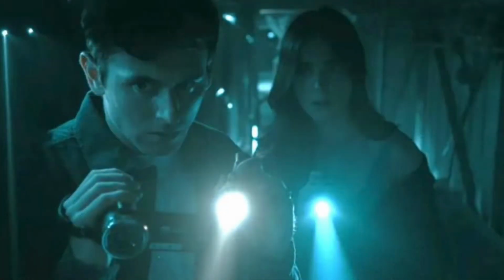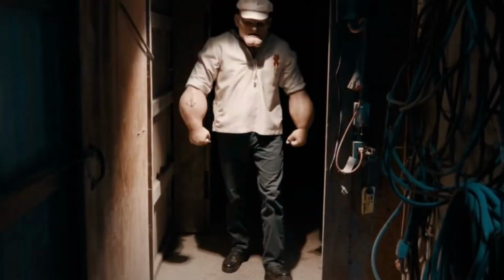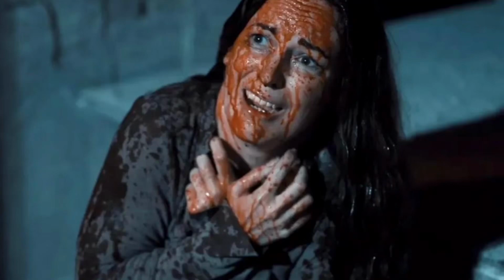Popeye the Slayer Man (2025) GENUINELY Surprised me! - Movie Review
In today’s movie review, I’m talking the latest public domain to get a horror movie and that is called, Popeye the Slayer Man.

A curious group of friends sneak into an abandoned spinach canning factory to investigate the legend of the "Sailor Man," who is said to haunt the factory and local docks.